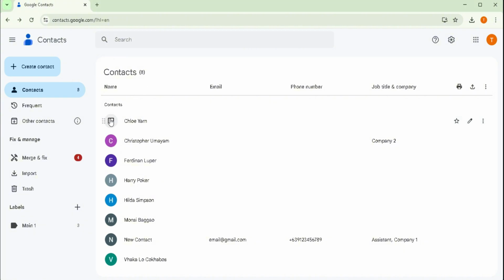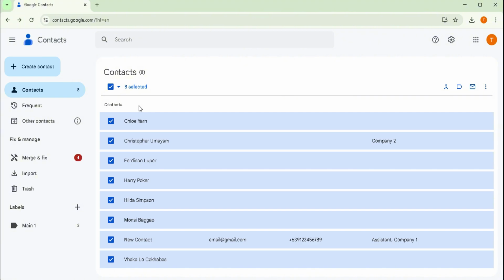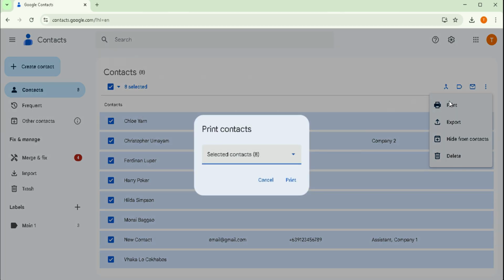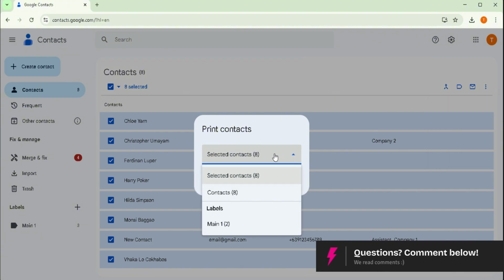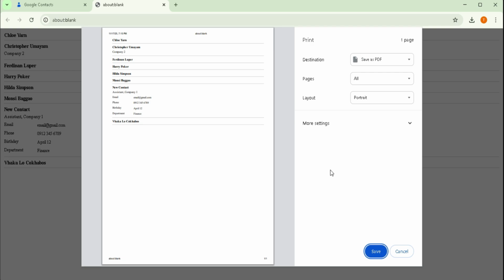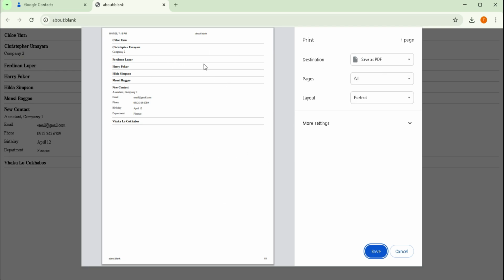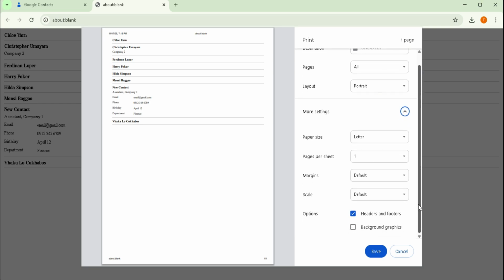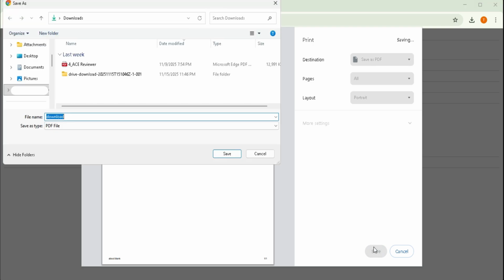How to PRINT a CONTACTS LIST from Google Contacts (Step by Step)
This walkthrough explains how to print a contacts list from Google Contacts so you can create a physical copy for records, work, or offline use. Please consider liking the video and letting us know if you have any comments, ideas or questions, we really appreciate any feedback! We have plenty of other tutorials on our channel so come and see if we can help you with anything else :)